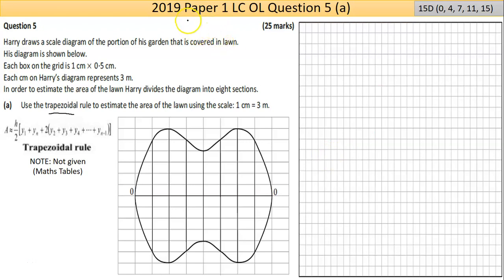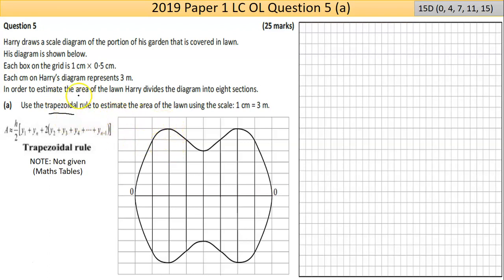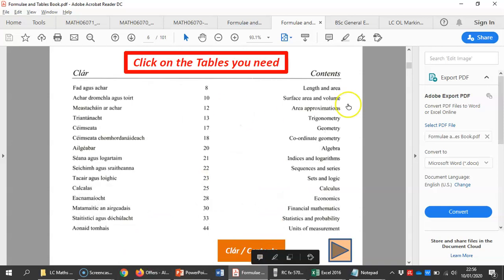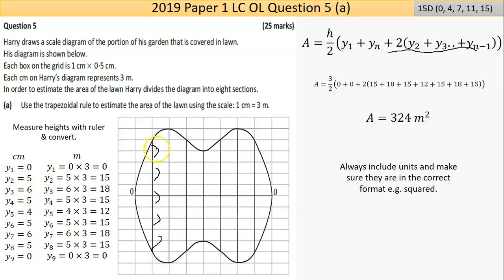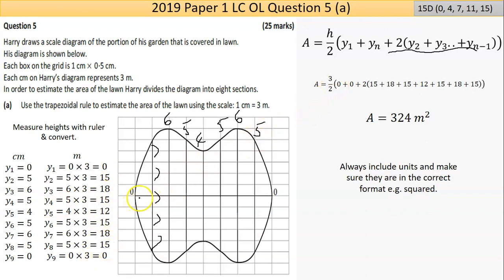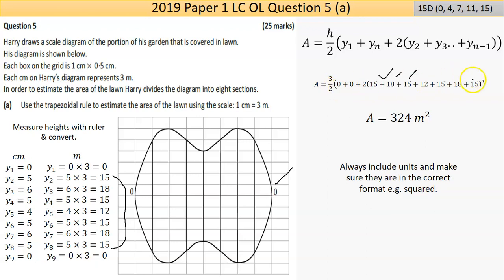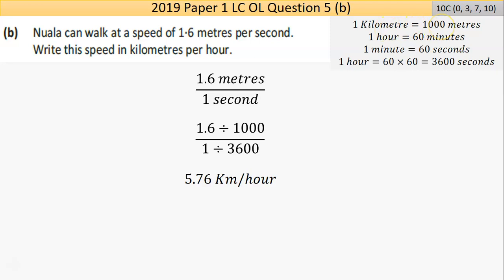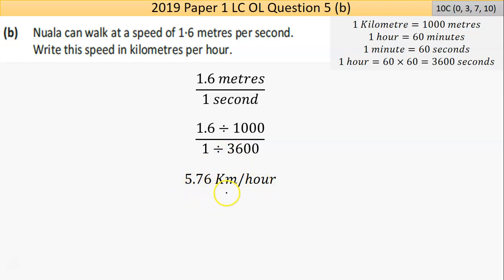Maths screencast 2019 Paper 1 LC OL Question 5